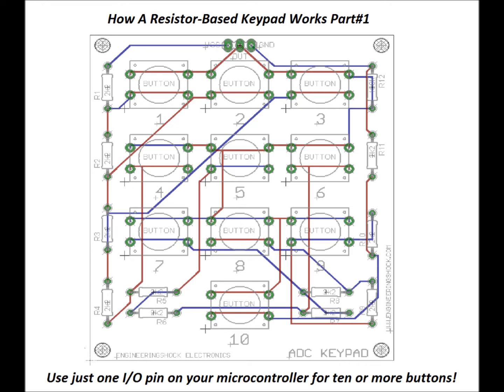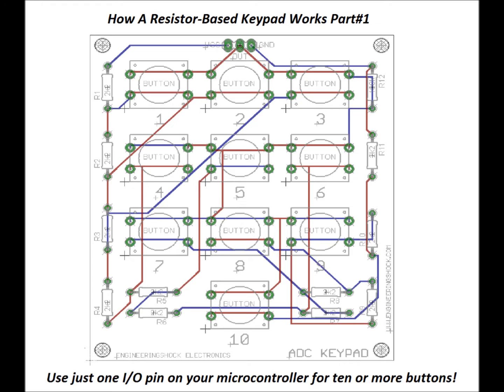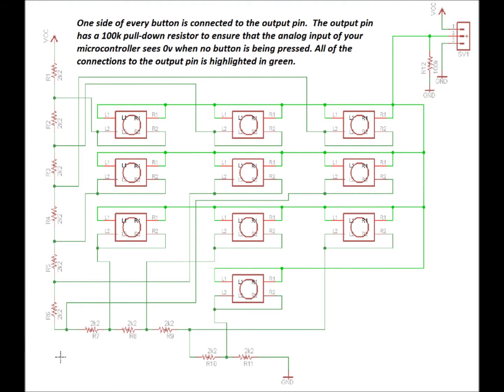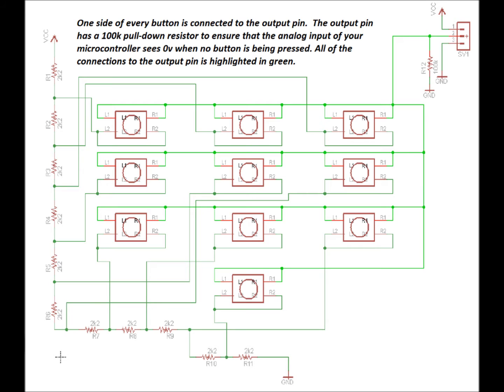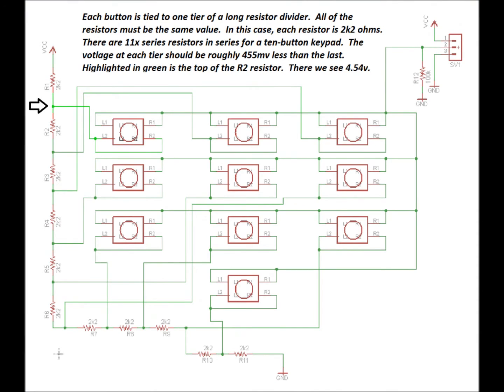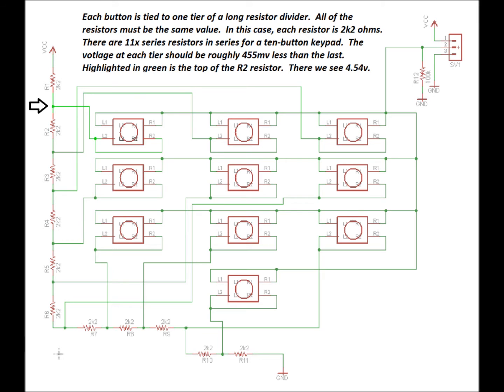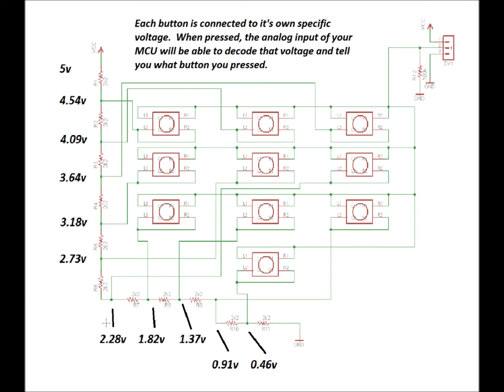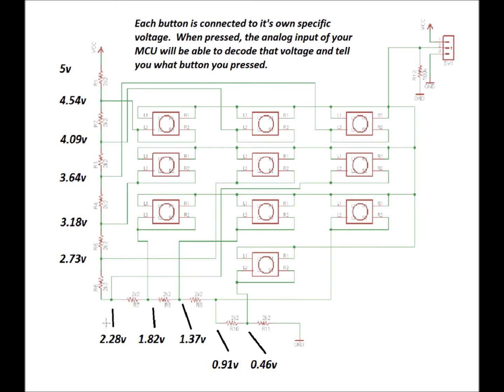Tutorial: How to make a resistor based keypad! Control 10+ buttons with one I/O Line!